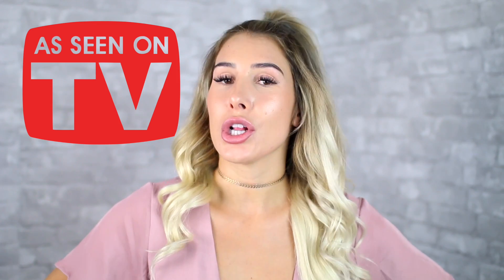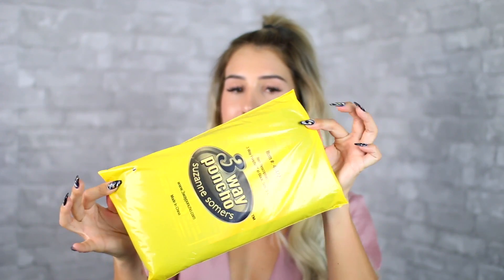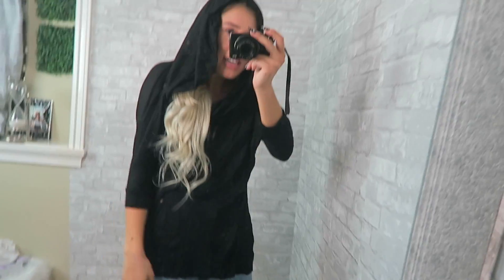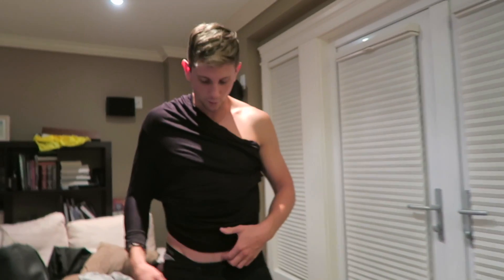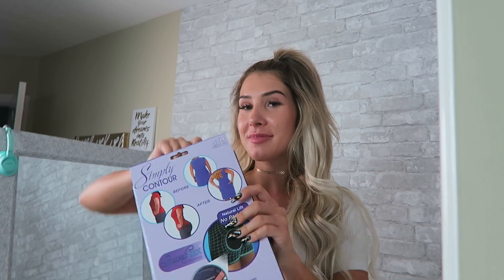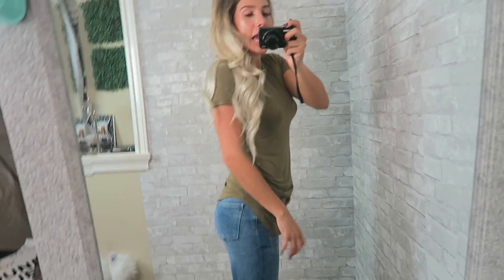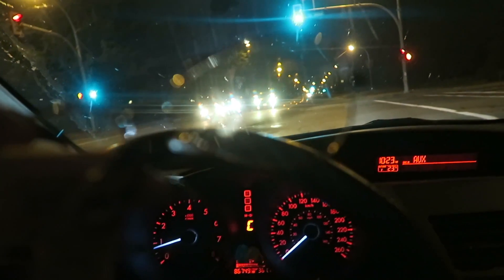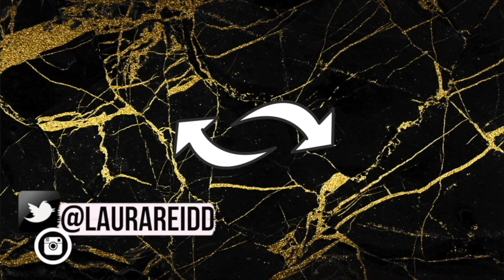Weird 'As Seen on TV' Products Put To The Test !! CLOTHING TO MAKE YOU INSTANTLY SKINNY?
In today's video i'm TESTING a bunch of AS SEEN ON TV products including clothing and accessories like body shapers, night vision sunglasses, the 3 way poncho and the posh-ture. Which ones do you think will work?

3 Way Poncho

Simply Contour (body shaper)

Night Vision Glasses

p.s. no that's not my butt in the thumbnail lol

thanks @lostleblanc for being in the video ;) go follow him!

Hello Guys! I'm Laura and I make lots of videos about fashion, lifestyle, DIY,  clothing hacks, celebrity style steals, fashion hauls, how to up cycle and recycle old clothes to make new clothing, bikini videos & more! Hope you enjoyed this video all about products put to the test, as seen on tv, as seen on tv clothing, as seen on tv clothes, weird as seen on tv, as seen on tv products, recommended to me, testing tv products, instagram ad haul, facebook ad haul, amazon ad haul, fat people life hacks, weird stuff online, amazon, strange items, i bought the first 5 things, weird things on amazon, 10 strange products on amazon, butt pads, body shaper before and after, night vision glasses, 3 way poncho, posh-ture inspired by youtubers like nataliesoutlet, alisha marie, jennxpenn, collins key, aspyn ovard,